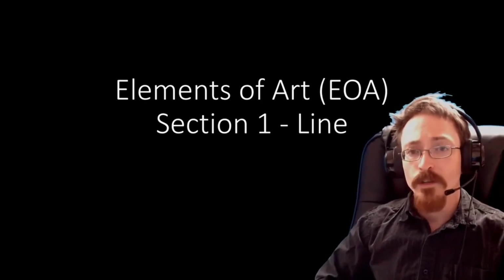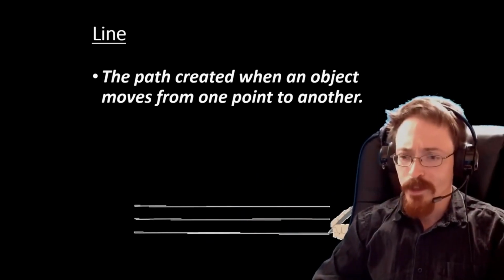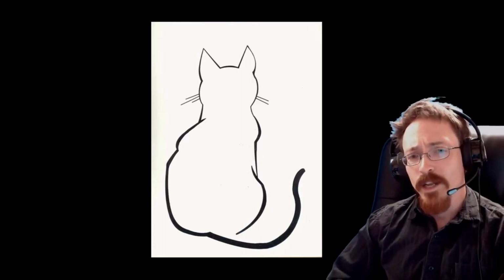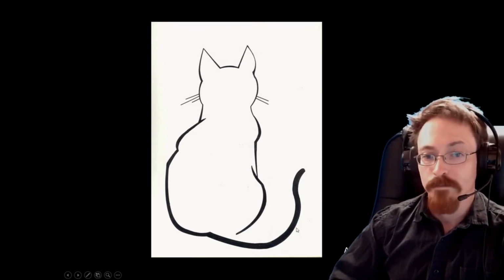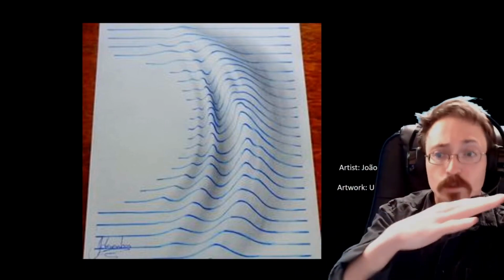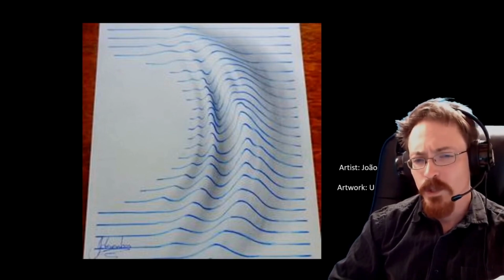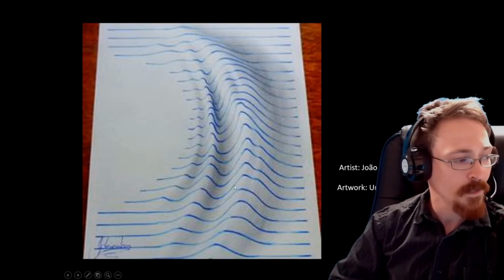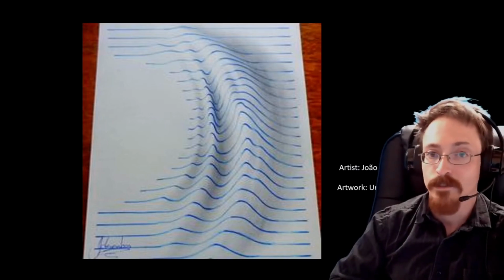Elements of Art - Line - Lecture Presentation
This is a classroom lecture going over the Elements of Art - Line. Assignment is linked at the end of the video.